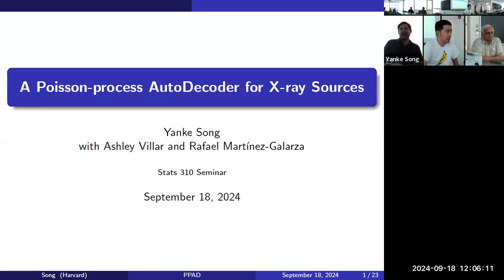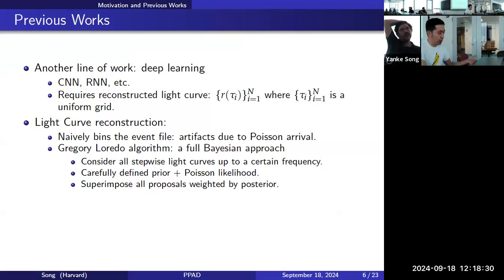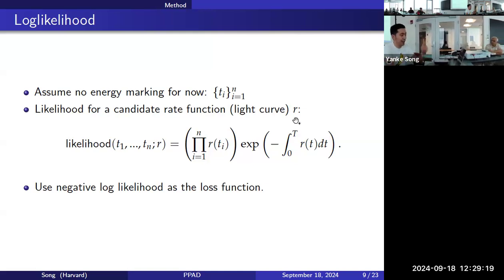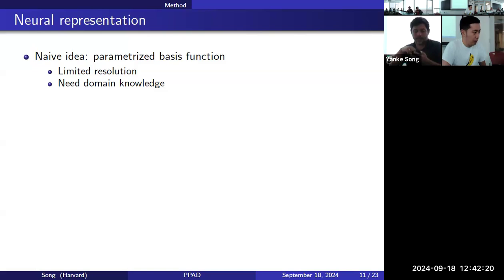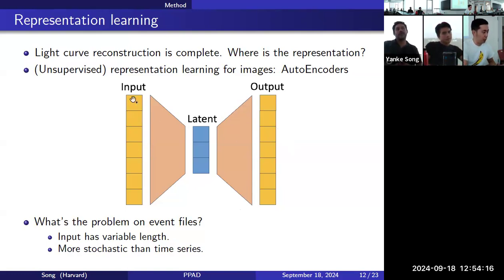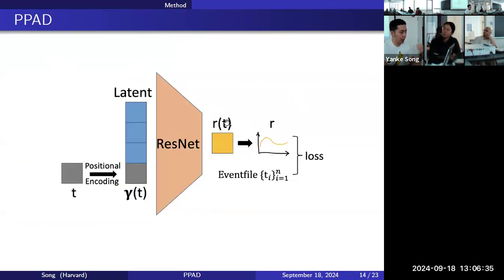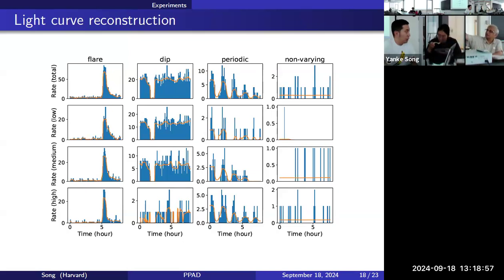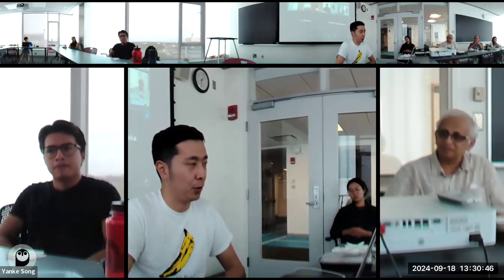CHASC : Yanke Song on Poisson Autodecoder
Abstract: X-ray observing facilities such as the Chandra X-ray Observatory and the eROSITA all sky survey have detected millions of astronomical sources associated with high-energy phenomena. The arrival of photons as a function of time follows a Poisson process and can vary by orders-of-magnitude, presenting obstacles for downstream tasks such as source classification, physical property derivation and anomaly detection. Previous work has either failed to directly capture the Poisson nature of the data or only focuses on Poisson rate function reconstruction. In this work, we present Poisson Process AutoDecoder (PPAD). PPAD is a neural field decoder that maps fixed-length latent features to continuous Poisson rate functions across energy band and time via unsupervised learning. It reconstructs the rate function and yields a representation at the same time. We demonstrate the efficacy of PPAD reconstruction, regression, classification and anomaly detection experiments using the Chandra Source Catalog.